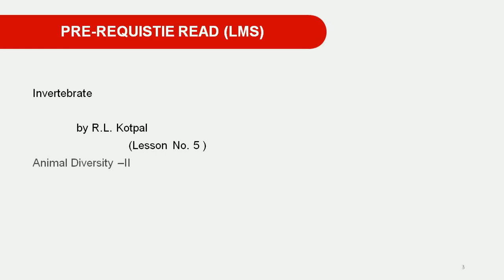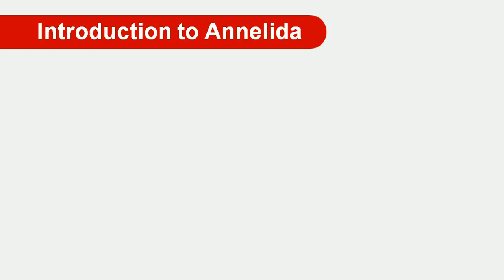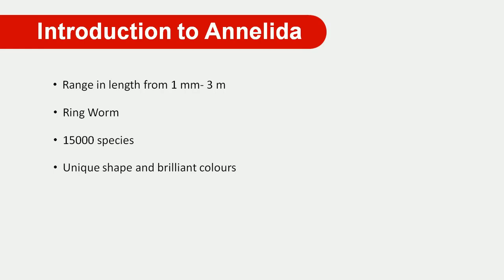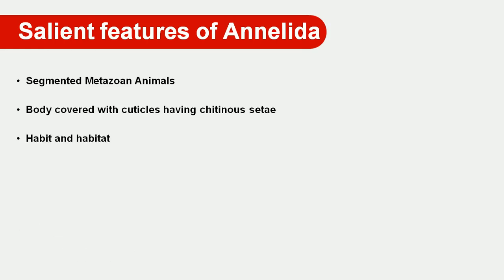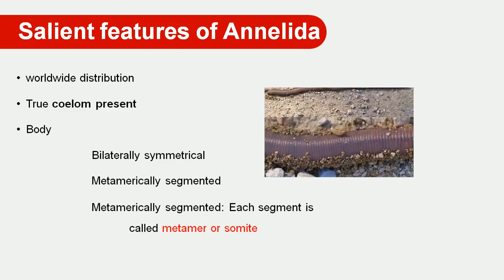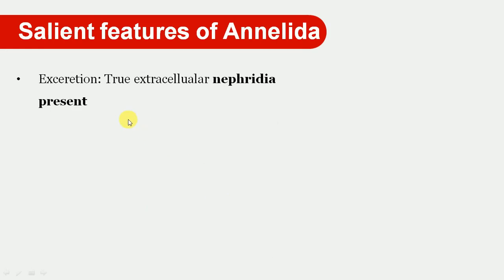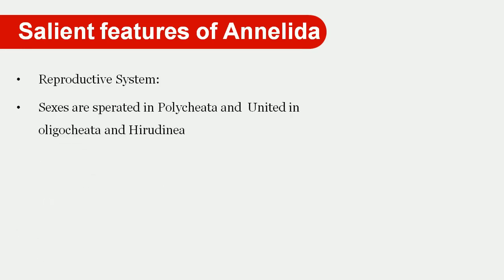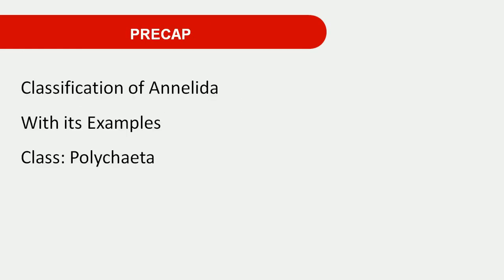F.Y.B.Sc I Sem-II I (Zoo. Paper- I) Animal Diversity –II I Zo-121 I Introduction to Phylum Annelida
Dr. Ramnath Andhale I F.Y.B.Sc I Sem-II I (Zoo. Paper- I) Animal Diversity –II I Zo-121 I Chapter 2 Introduction to Phylum Annelida